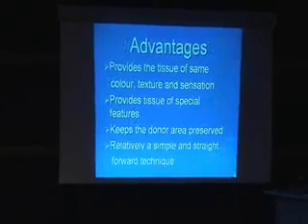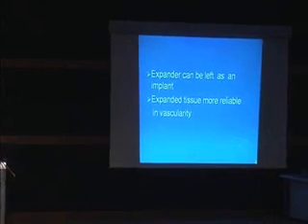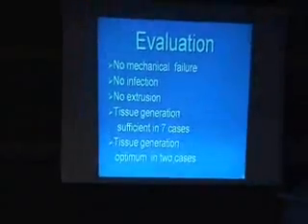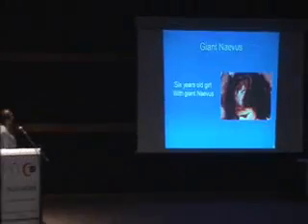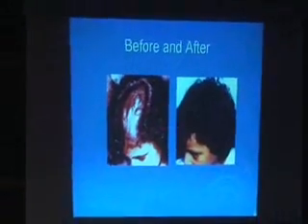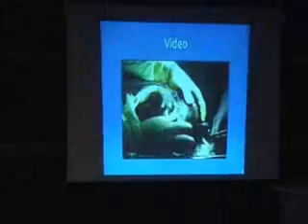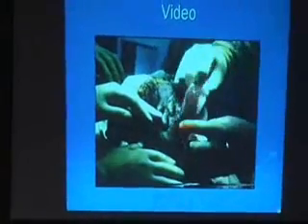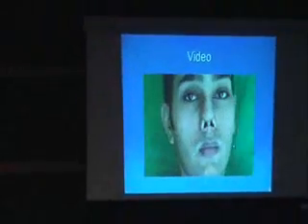Tissue Expansion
Tissue Expansion a valuable technique